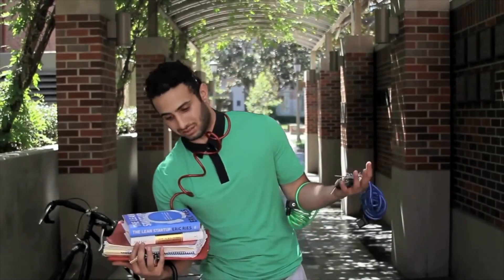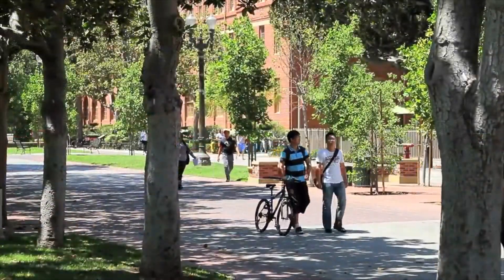Top 5 Bicycle Inventions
Did you just buy a new bicycle but then realised that you could have got an electric bike instead? Then see this video to turn your normal bicycle into an electric bike? Or are you planing to buy an electric bike? If you are any of them watch this video to see the Top 5 Bicycle Inventions in 2017!

The Top 5 Bicycle Inventions are:-

1. Rubee

2. Urbanext

3. Pesu

4. NutLock

5. Taga 2.0